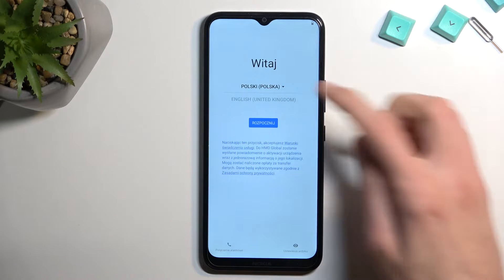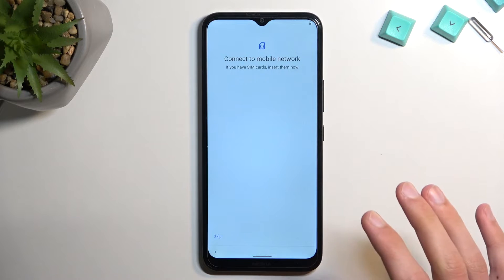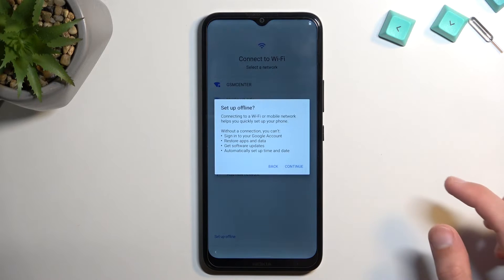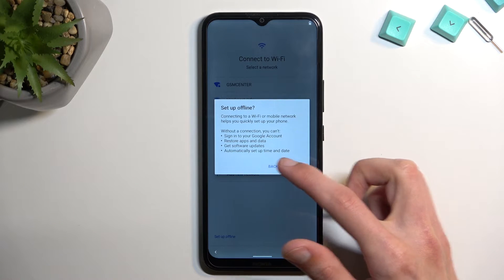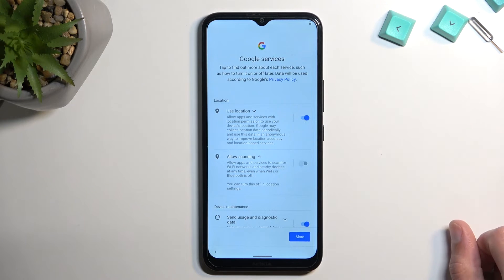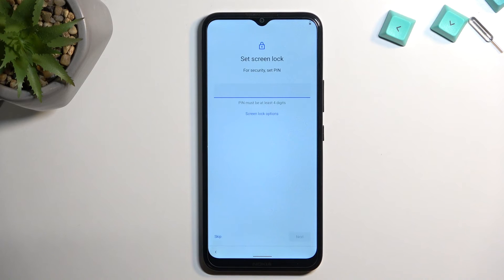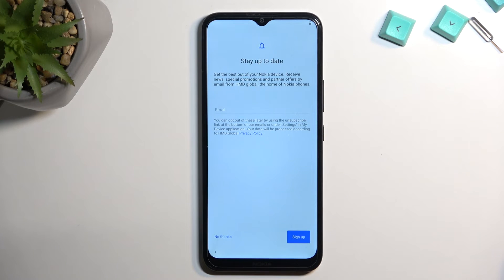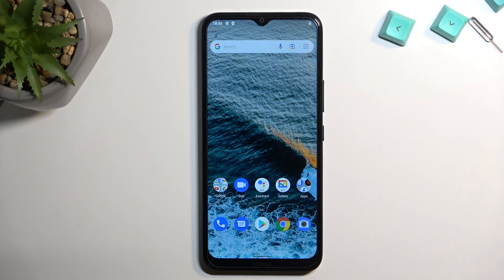How to Set Up Nokia C21 Plus - First Configuration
Find out more about performing the first configuration in Nokia C21 Plus:
Hello, everyone. Let us demonstrate how to perform the first setup of your Nokia C21 Plus. You will be guided step by step on how to properly configure your smartphone after its first launch. If you want to know more about your Nokia C21 Plus, visit our YouTube channel.

How to set up Nokia C21 Plus? How to perform the first setup in Nokia C21 Plus? How to configure Nokia C21 Plus? How to start using Nokia C21 Plus?